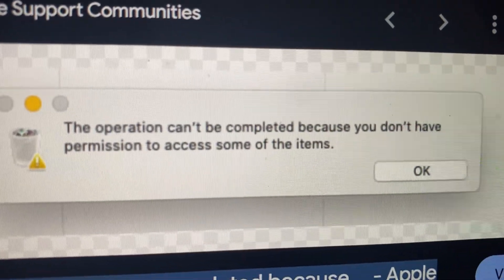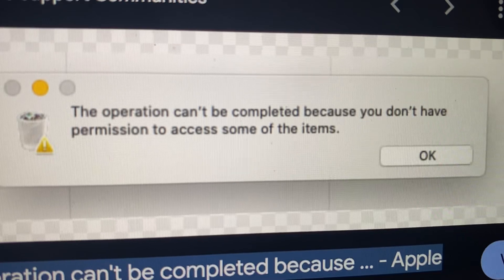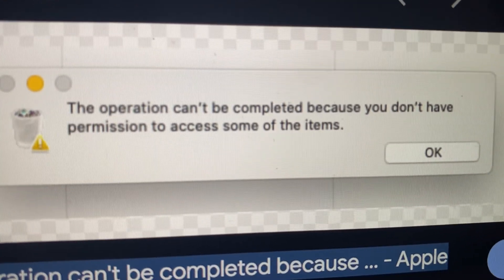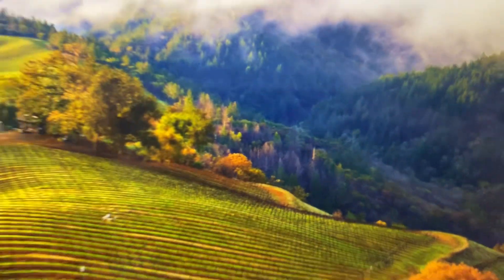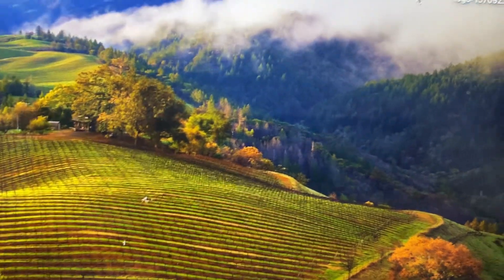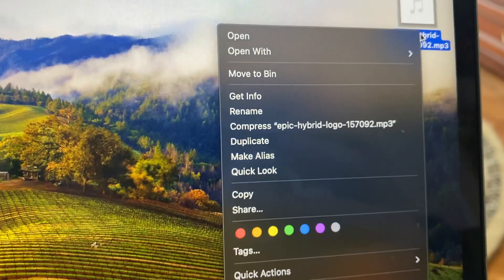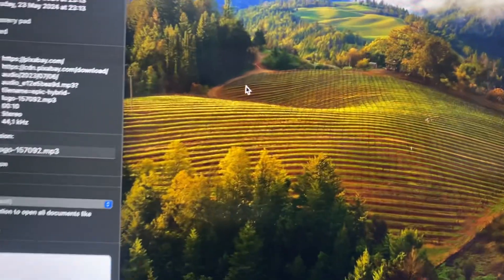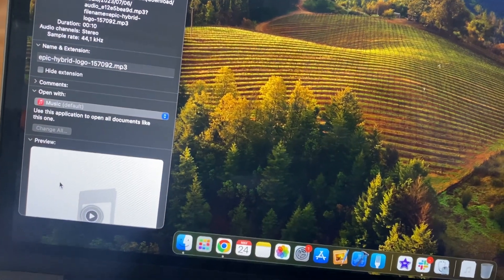The Operation Can’t Be Completed Because You Don’t Have Permission To Access Some of the Items